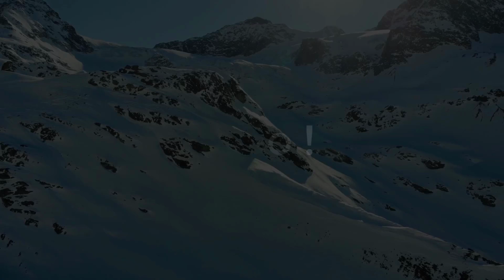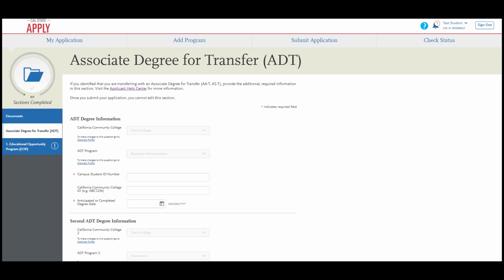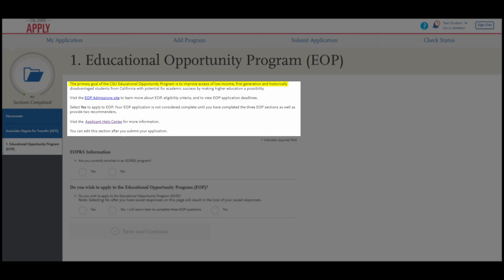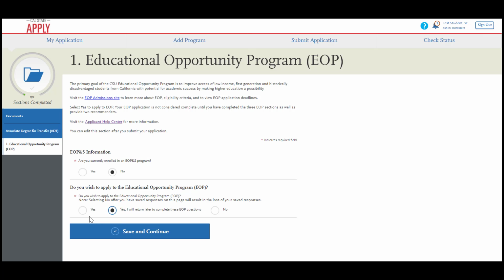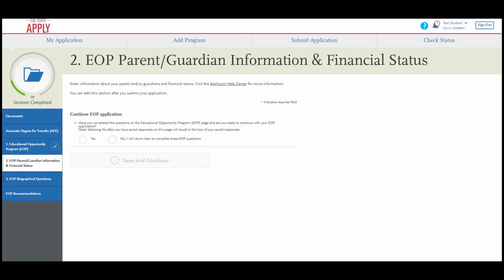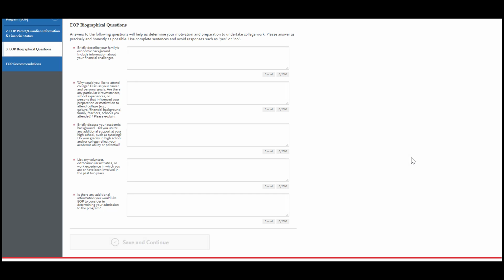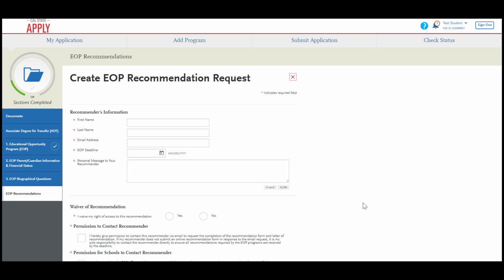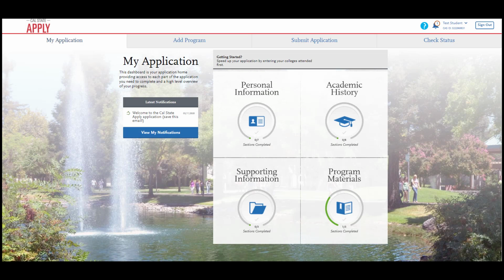Cal State Apply Tutorial 6 Supporting Information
Every student is different! The tiles in this quadrant will change depending on your profile information. In this video we'll give a brief overview of what that looks like.